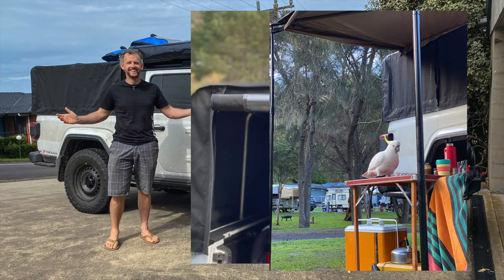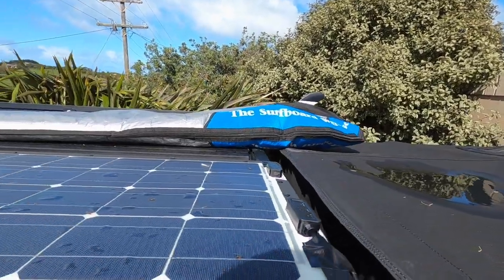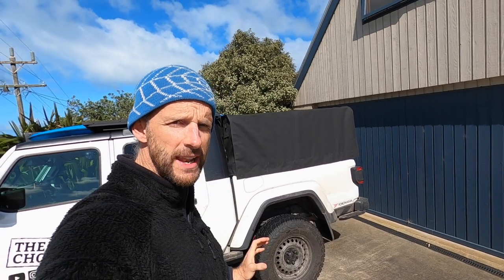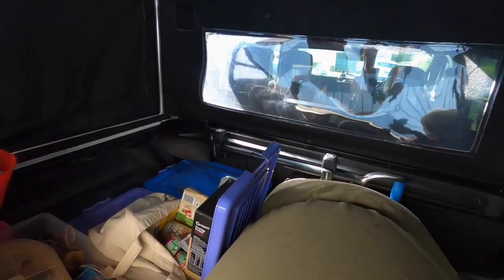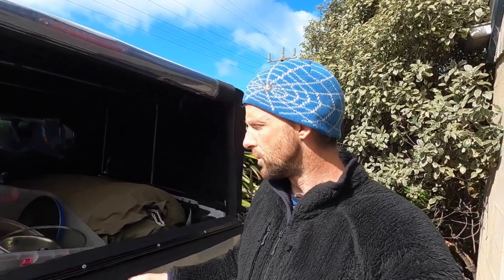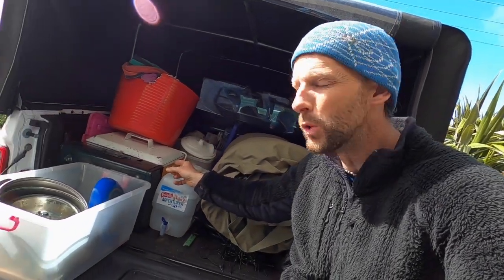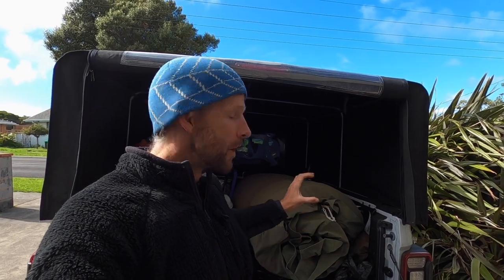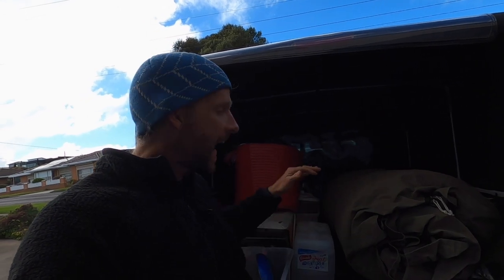ON THE ROAD!! ... and I failed.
With lockdown over I finally got out on the road to start my third massive expedition.. and just a few days later I'm right back where I started. Learn from my mistakes and see what I'm going to do about it.

Books I've published about my expeditions around the world:
  375 pages of misadventures, stories, characters, politics and more from driving all the way around Africa!

  75 page full-color photography book from each of the 35 countries I visited in Africa

  265 pages of adventure, inspiration and antics from driving the length of the Pan-American highway